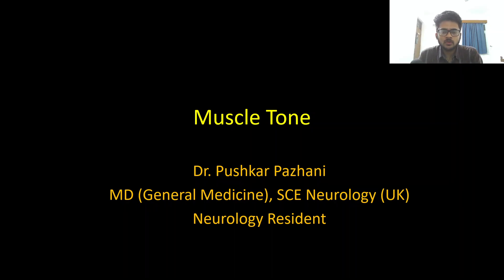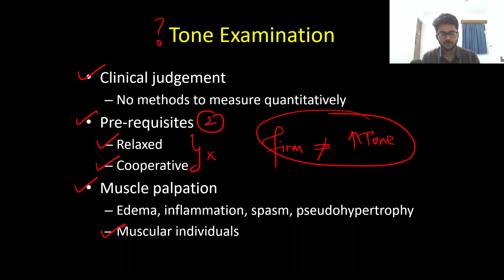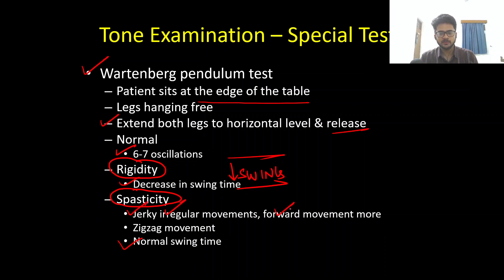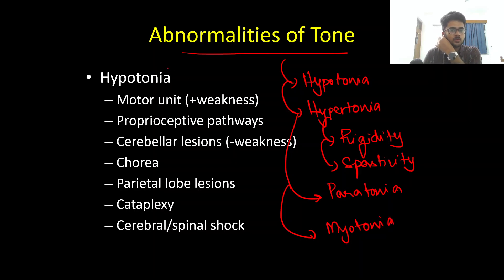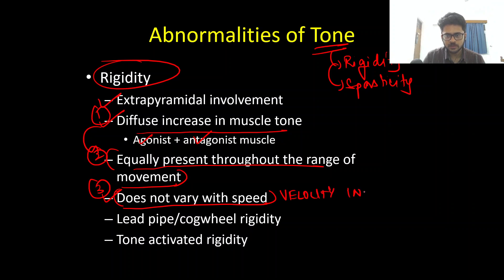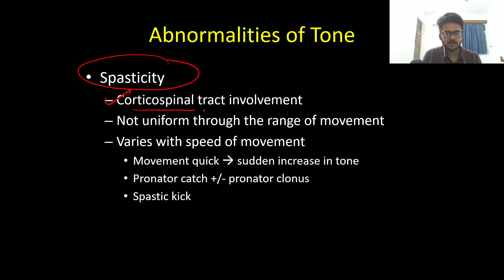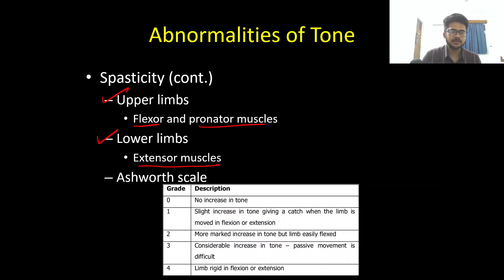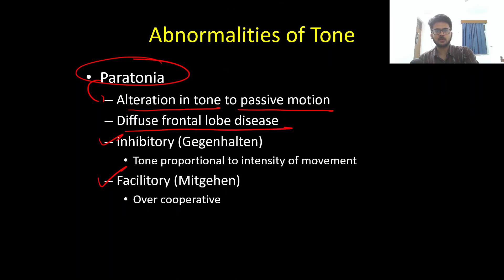Clinical Neurology Series - Muscle Tone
Examination of muscle tone, physiology, abnormalities of tone with videographs